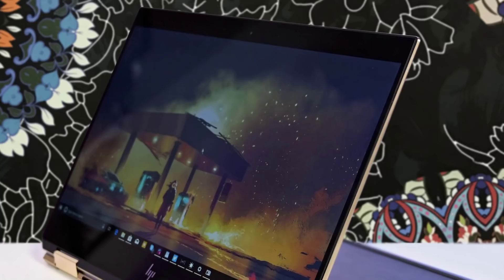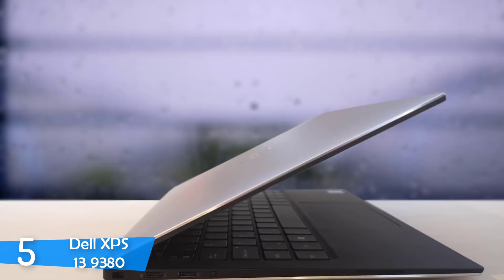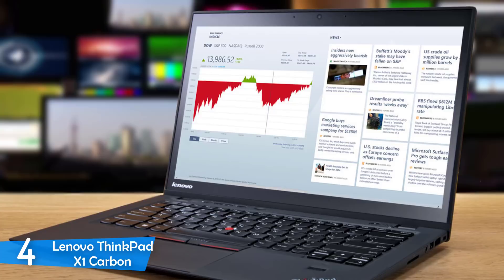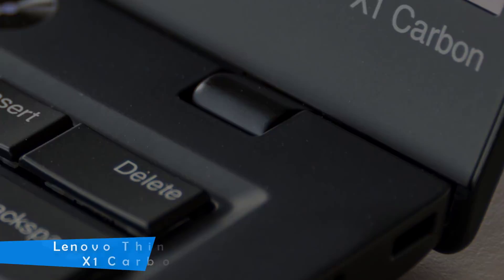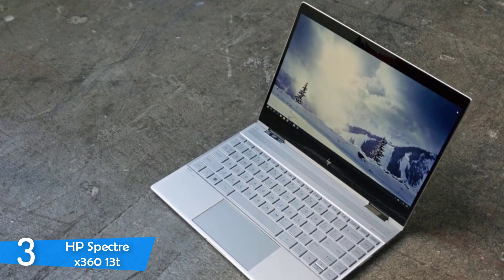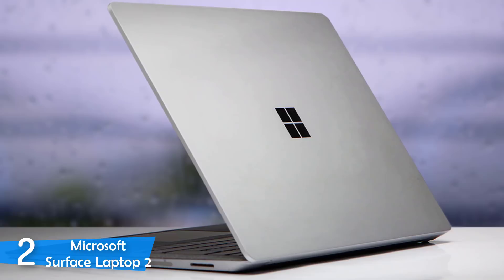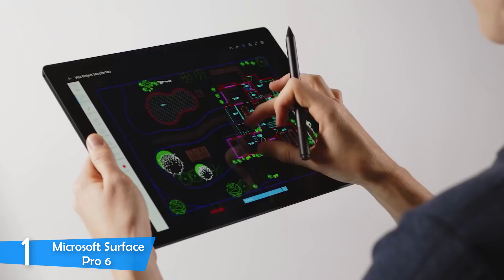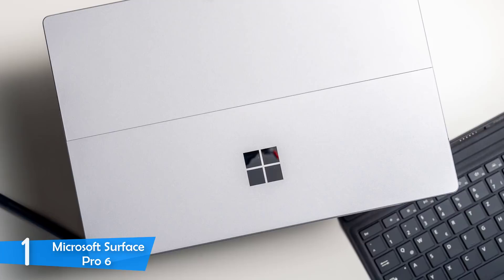Best Touch Screen Laptops in 2019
► Links to the best touch screen laptops we listed in this video:

► 5. Dell XPS 13 9380
► 4. Lenovo ThinkPad X1 Carbon
► 3. HP Spectre x360 13t
► 2. Microsoft Surface Laptop 2
► 1. Microsoft Surface Pro 6
►UK Links◄
►CA Links◄
► 3. HP Spectre x360 13t - N/A

Finding the best touch screen laptops is very hard, since there are countless options out there. I listed the best ones based on my personal opinion and i ranked them based on their price, quality, durability and more.